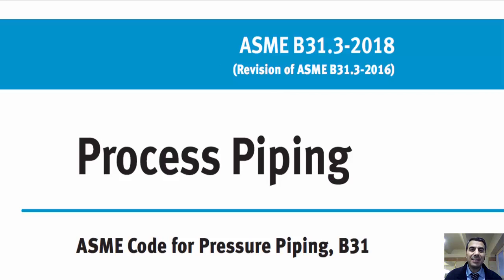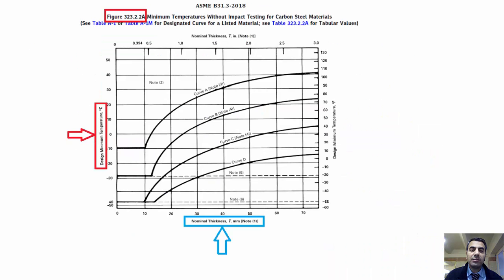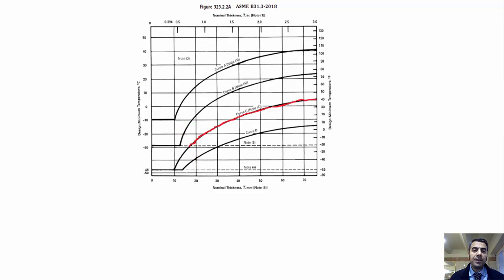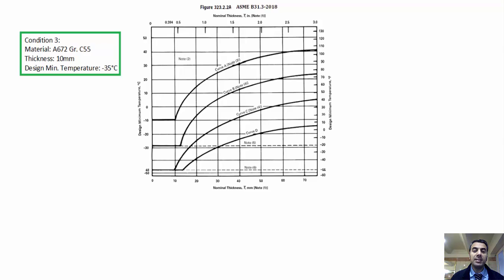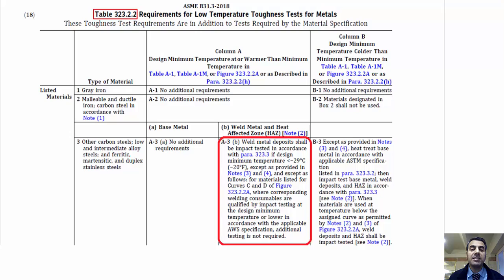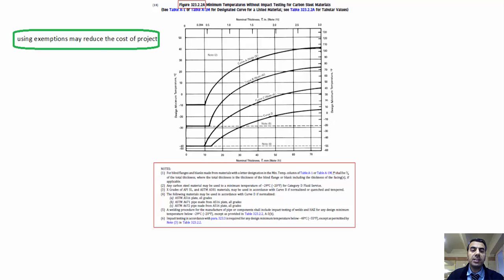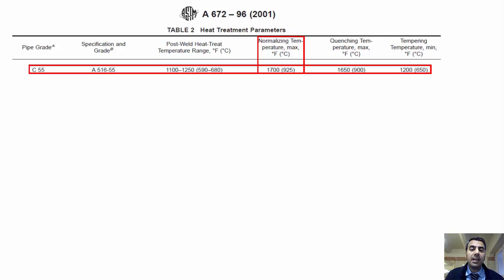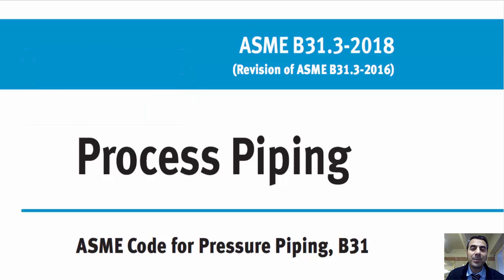Workshop to use Figure 323 2 2A for impact testing (10th session)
Do you know that the need for impact test is related to Thickness of component in addition to the Design_Min_Temperature for some martials?
In those cases, the Min. Temperature is specified by a letter designation in table_A-1 of asme B31.3 and we should refer to Figure: 323.2.2A and Table 323.2.2 to find out the need for impact testing.
In other words, the combination of design minimum temperature–thickness will determine impact test requirement and this is the philosophy behind specifying letter designation for some materials.
You can find this episode of ASME B31.3 as a workshop to find the requirement of impact in such conditions.